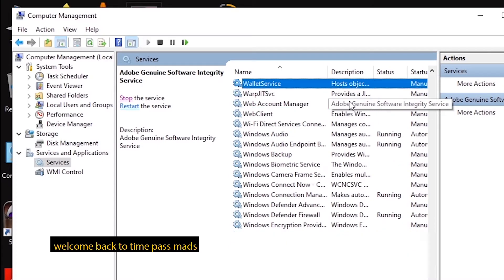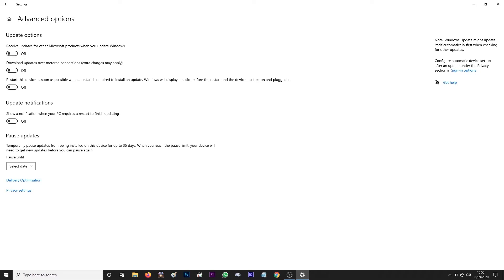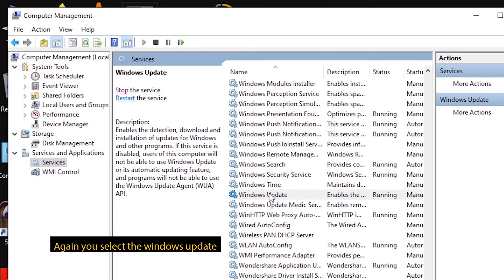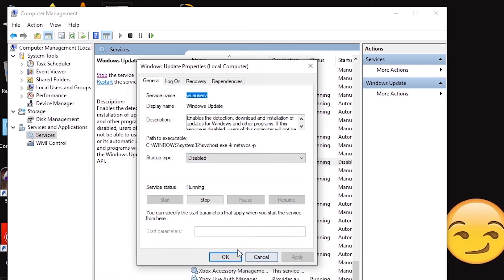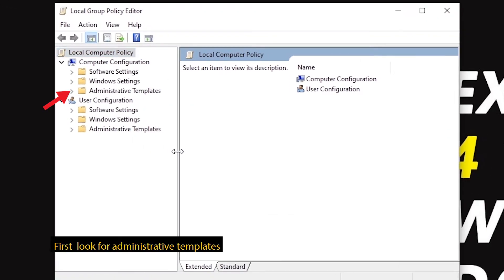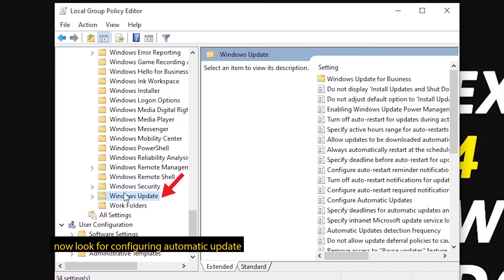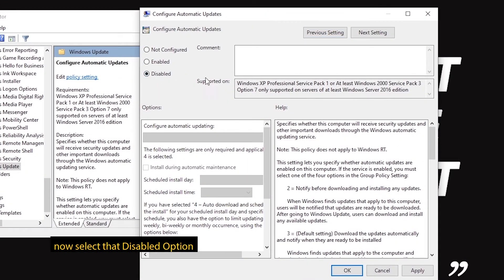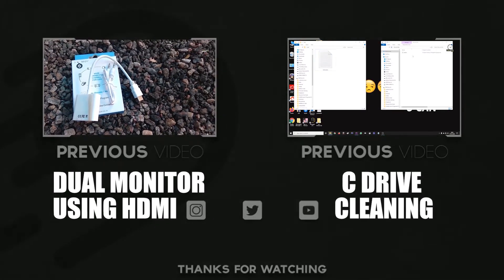HOW TO STOP WINDOWS 10 UPDATE PERMANENTLY | DISABLE WINDOWS AUTO UPDATE | MALAYALAM | TIME PASS MADS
Hello friends in this we are going to look, how to simply turn off or disable / stop the automatic windows update.

How to stop windows 10 from rebooting after automatic updates
How to stop windows 10 home automatic update
How to stop windows 10 pro automatic update
How do i stop auto updates in windows 10 home?
Windows 10 Update Problem, every time asking to update

Using Camera : Xiaomi Redmi Note 4